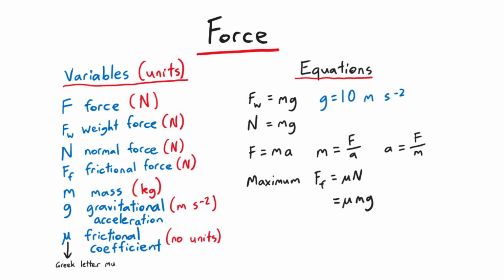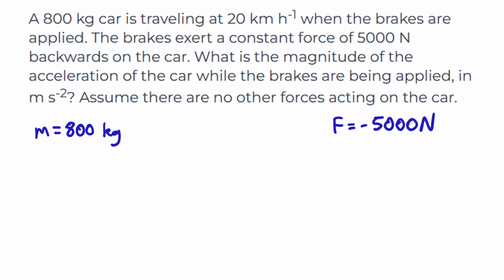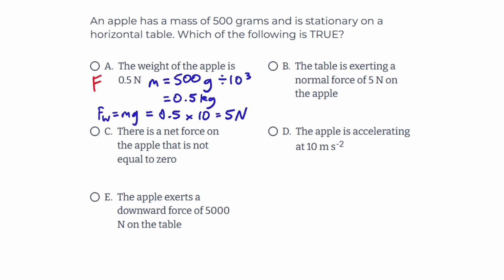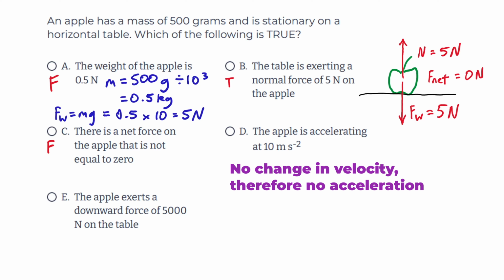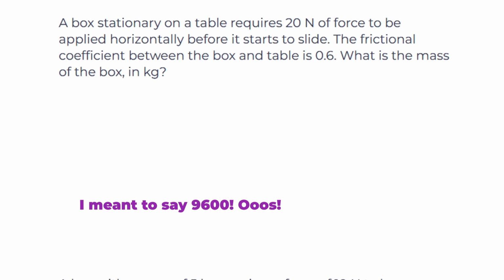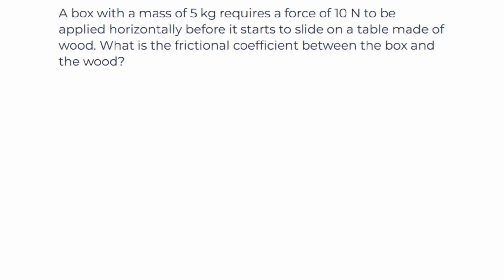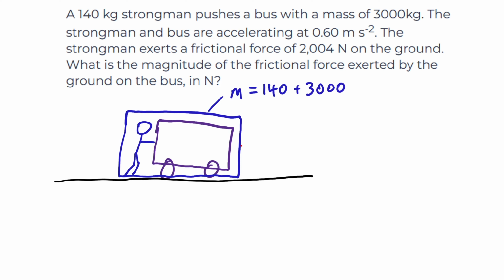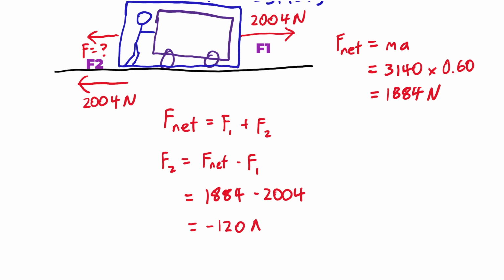3. Essential dynamics for PHSI191 Physics HSFY Otago - Tom Lee Tutoring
This is the 3rd video of the Mechanics module in my PHSI191 Physics Online Course, created specifically for students taking HSFY at Otago Uni. This video covers the essential dynamics you need to know for PHSI191.